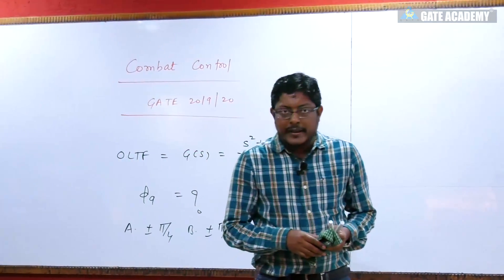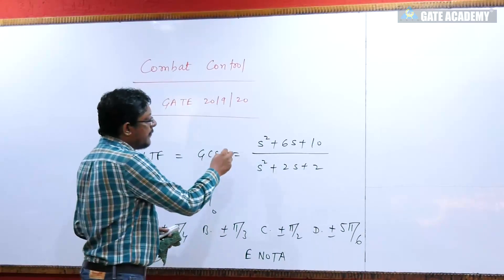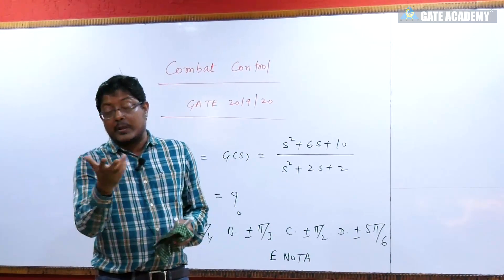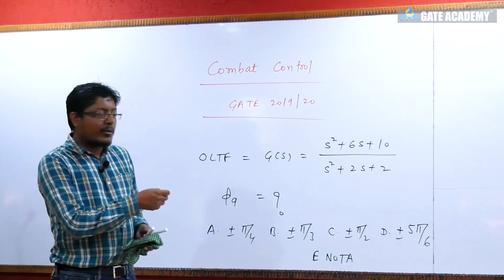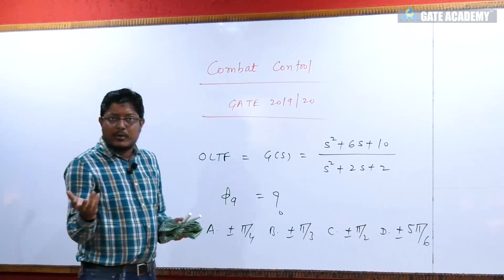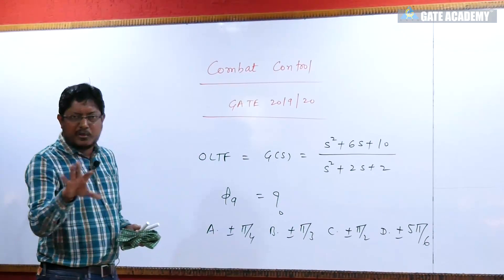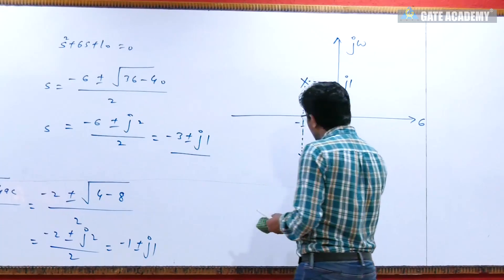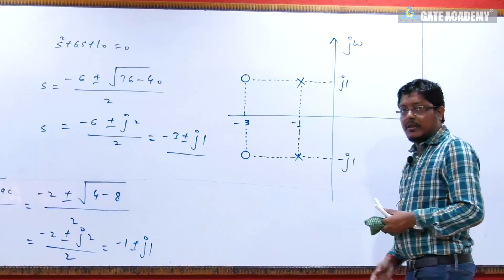Control System || COMBAT || Solution #2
📌 For any Queries or Complaints Give a Call on:-
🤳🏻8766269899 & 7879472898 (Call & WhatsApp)